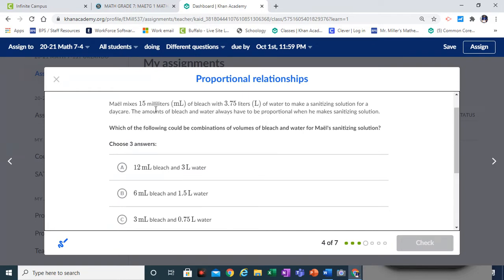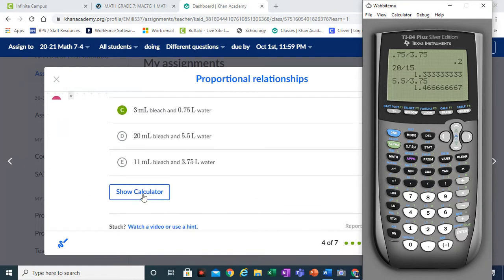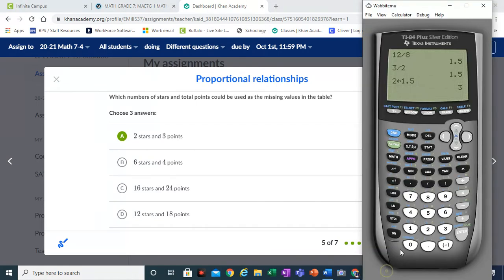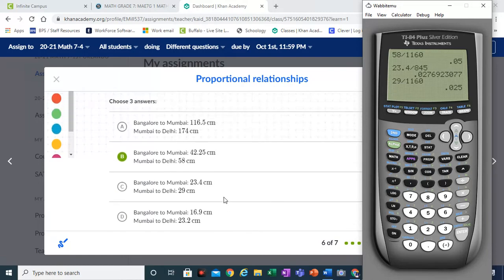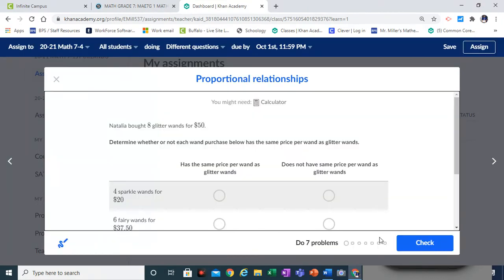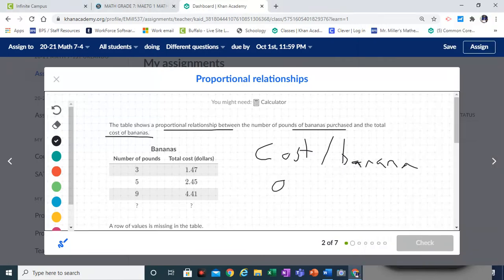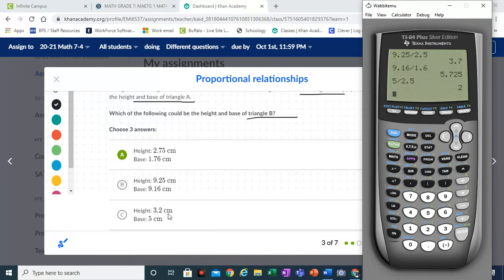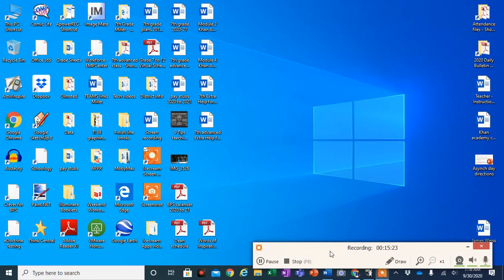Proportional Relationships with Khan Academy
Explaining how to do Proportional Relationships using Khan Academy questions